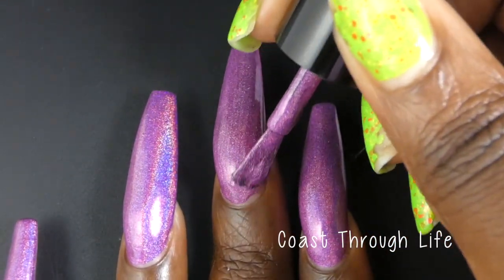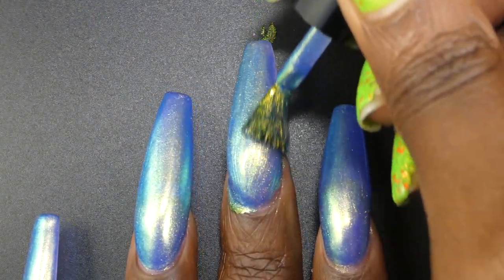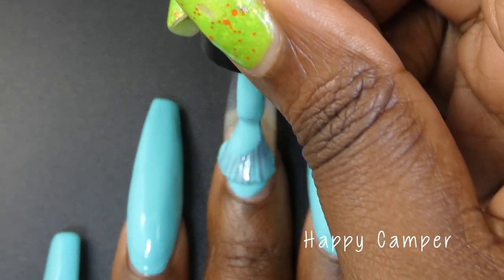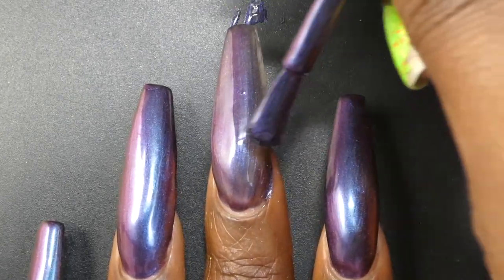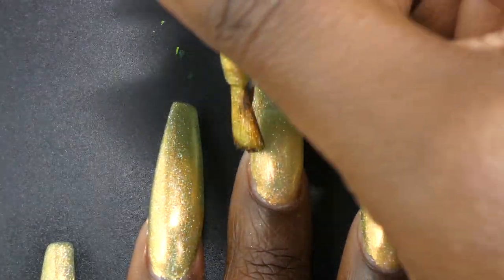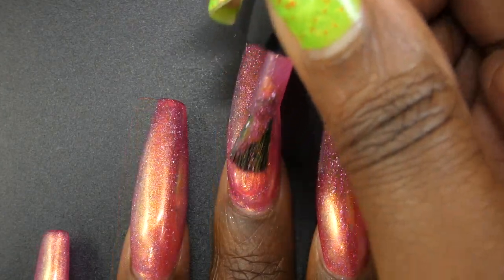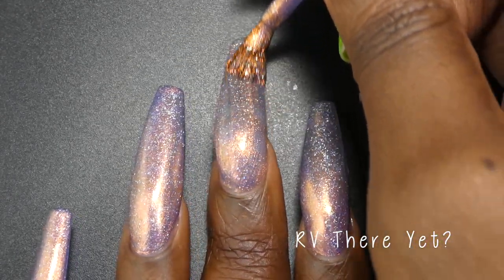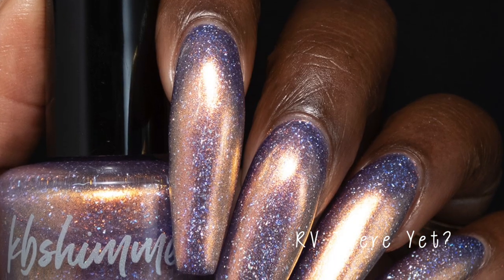KBShimmer | RV There Yet? Collection for Summer 2021 | Nicole Loves Nails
Hey friends! Today I have the summer 2021 collection from KBShimmer! Blog post

This collection is available right now!

⏱ Chapters ⏱
0:00 Intro
0:33 Coast Through Life
1:43 Cruise Control
2:43 Easy Glowing
3:54 Happy Camper
4:54 Lights Out
6:31 Perfectly Suited
7:40 Pitcher This
8:44 Red, White & Brews
10:03 RV There Yet?
11:13 Outro/My Favorites

Save 10% on Maniology.com with code NLN10
Save 10% at TwinkledT.com with NicoleLovesNails10
Save 15% at Makartt (works on US, CA & EU sites) with NicoleLoves_Nails